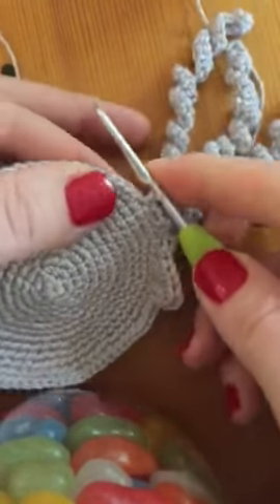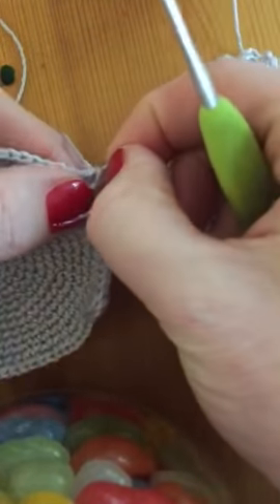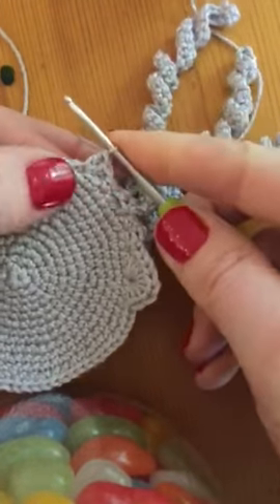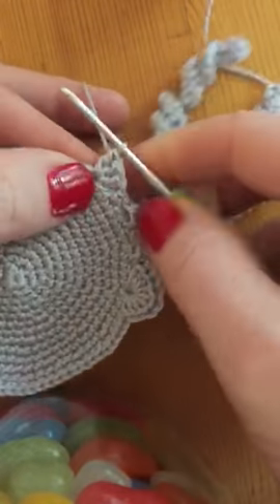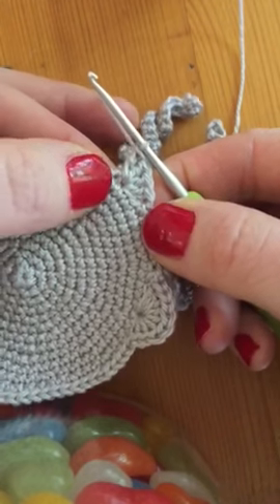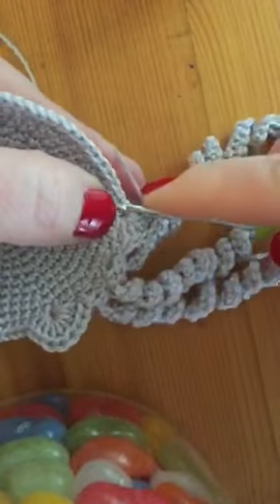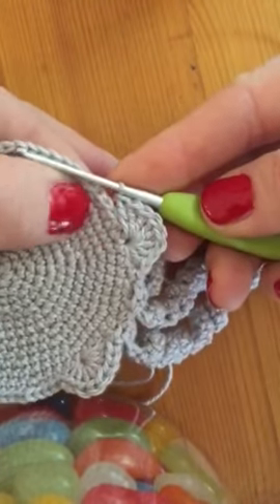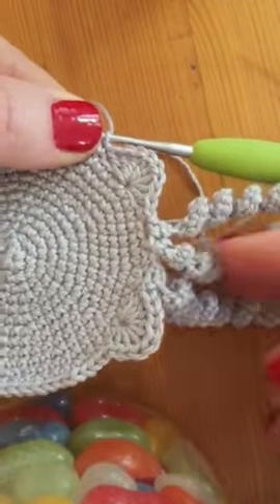Flat jelly frill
Crochet